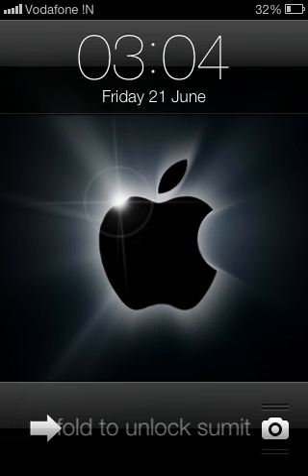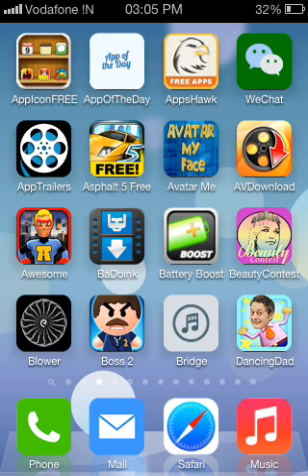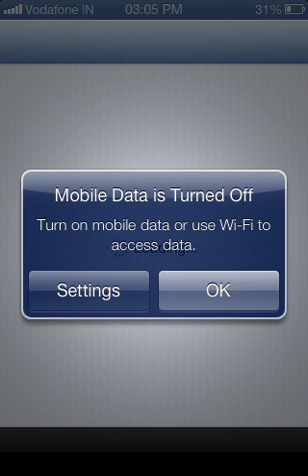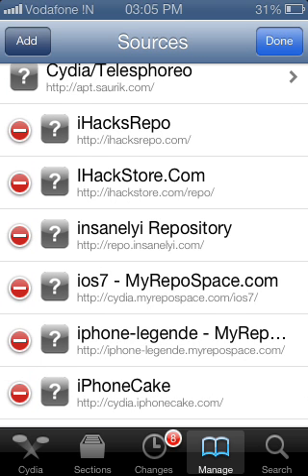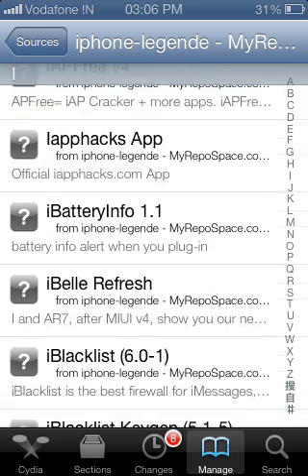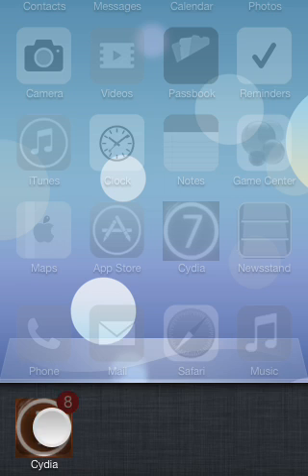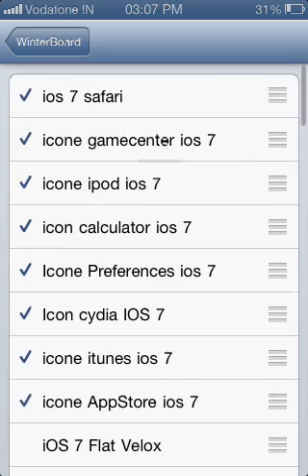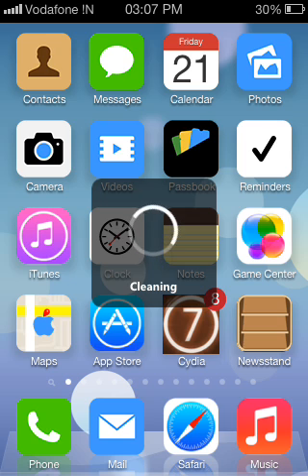how to install ios 7 theme on iphone 3gs ios 6.1.2 or any iphone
guyz this video will show you how to install ios 7 icons and themes on iphone 3gs which is officially not supported by apple inc. so u must check it out this video n subscribe me guyz n watch all of my videos and share it.